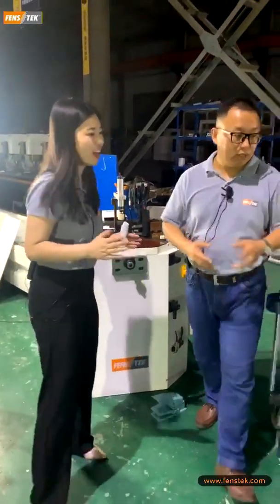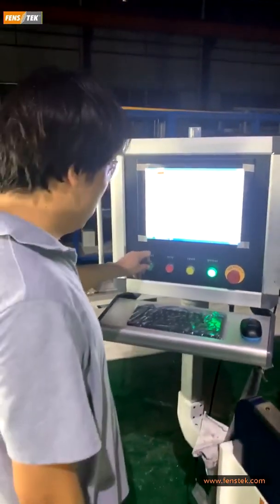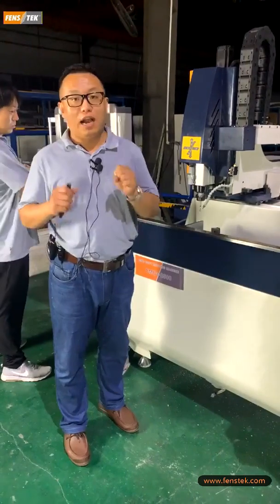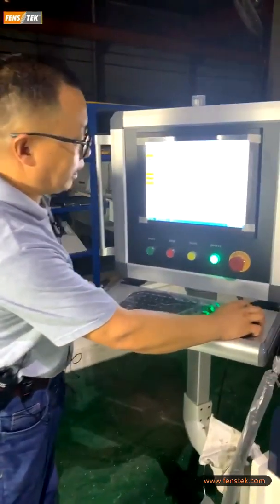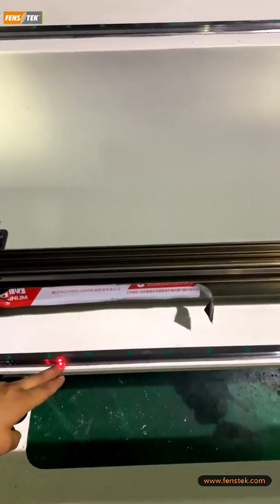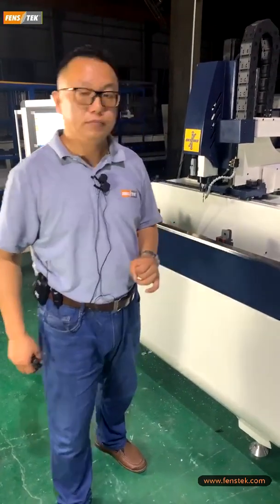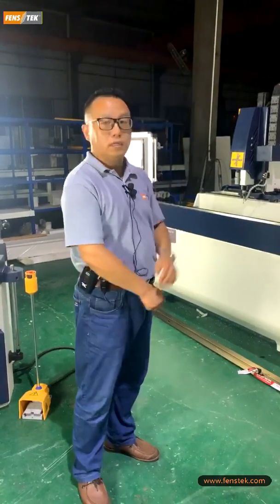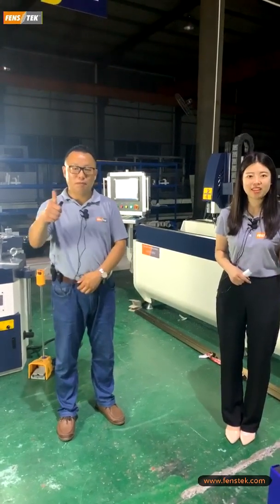aluminum profile processing machine window CNC copy router machine CMC3 2500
Window Cutting Machine Single Head Cutting Saw
Aluminium Mitre Saw Machine Aluminium Auto Saw
Aluminum Cutting Saw Corner Key Cutting Saw
Aluminium Saw Cutting Machines
Blitz Alwa 500(Ads550X5000)
Cnc Machine Cutting Aluminum
Aluminum Frame Cutting Machine
Aluminum Profile Cutting Saw
Aluminum Cutting Machines
Automatic Double Head Cutting Saw Machine
Double Miter Saw
Head Cutting Machine
Double-Headed Saw
Cutting Auto Machine
Double Head Cutting Machine
Double-Head Saw For Windows
Aluminium Profile Cutter
Aluminum Cutting
Aluminum Cutting Machine
Aluminium Cutter Machine
Curtain Wall Cutting Machine
Facade Cutting Machine
Aluminium Cutting Machine Saw
Aluminium Profile Cutting Machine
Aluminum Miter Saw
500Mm Saw Blade Aluminum Cutting Saw Double Head CNC Cutting Saw
Aluminum Profile Cutting Machine CNC Cutting Saw
Mitre Saw For Cutting Aluminium Aluminium Notching Saw
Aluminum Window Cutting Saw Aluminium Window CNC Cutting Saw
Cnc Copy Router Copy Routing Machine
Copy  Router For Aluminum Window CNC Copy Routing Machine
Aluminium Copy Router Aluminium Copy Routing Machine
Cnc 5 Axis End Milling Machine
End Milling Machine  Aluminum
End Milling Machine
Cnc Milling Machine